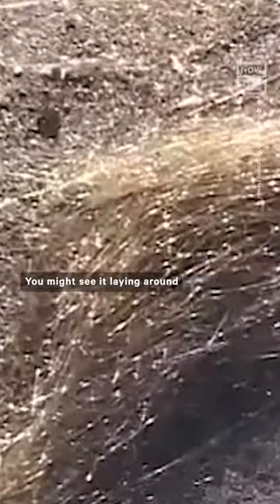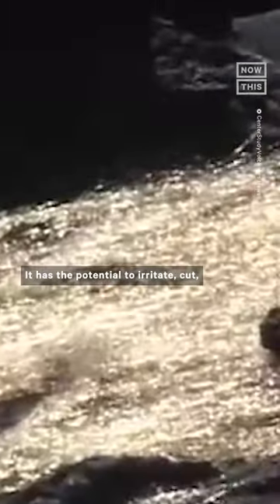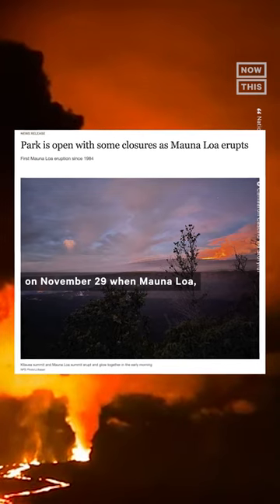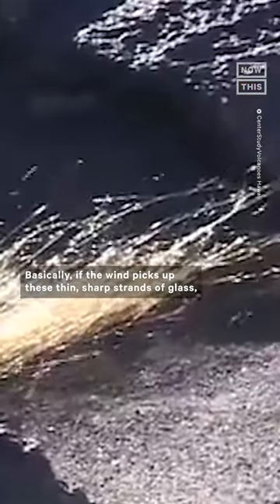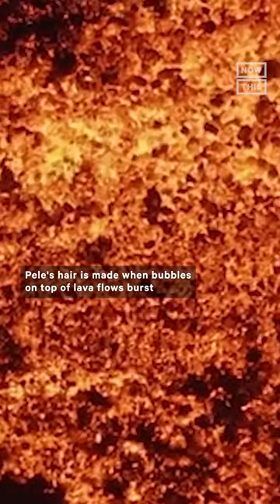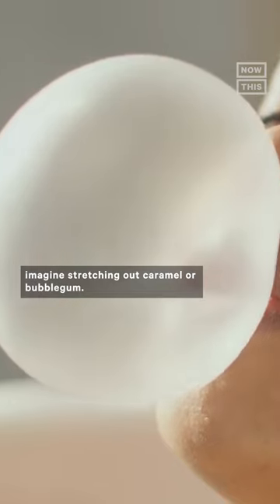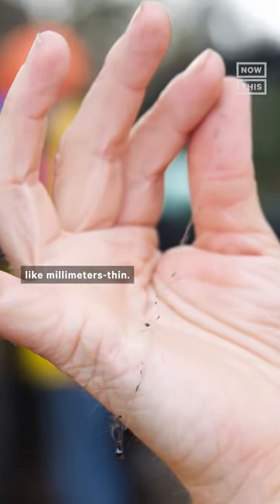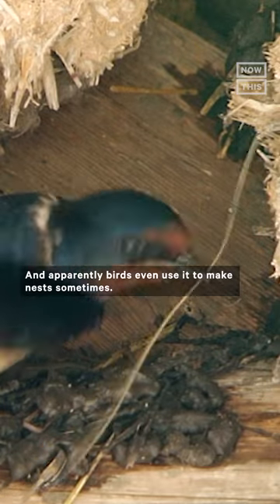What Is Pele's Hair? Glass Strands From a Volcano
Pele’s hair might look cool, but this byproduct of a volcanic eruption is not to be messed with.